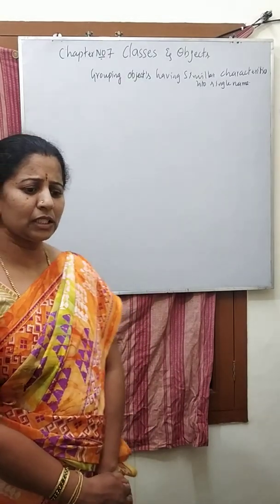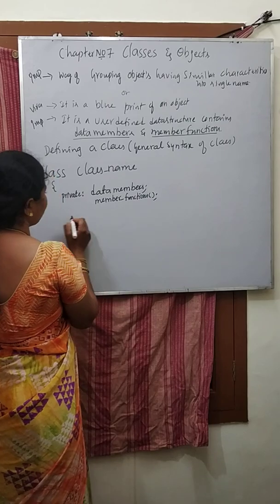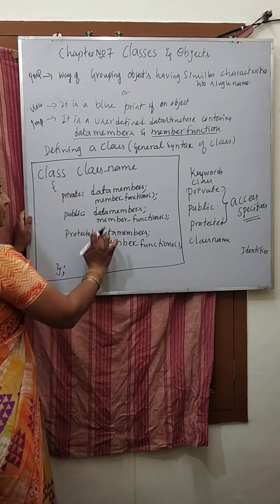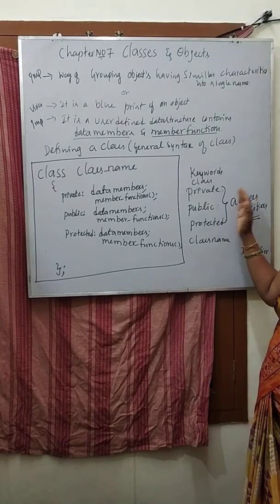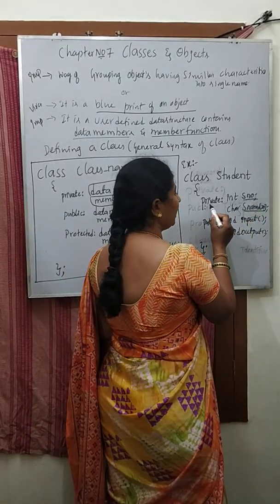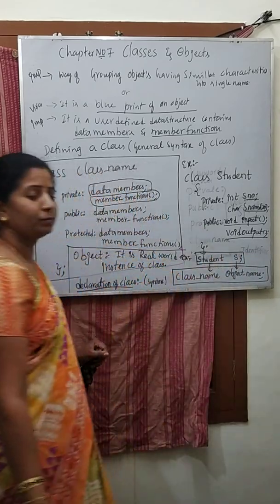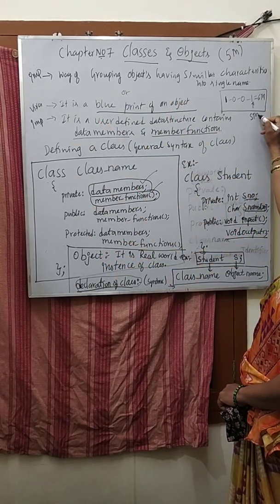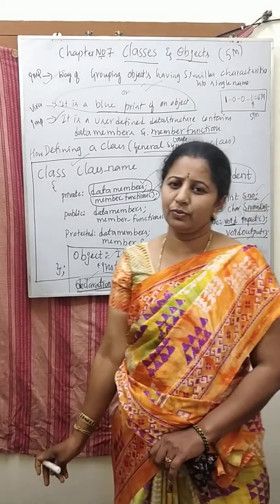Classes and Objects (part1)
Definition and declaration of class